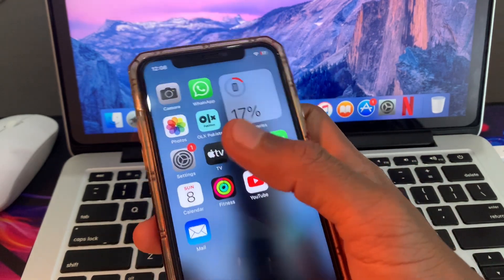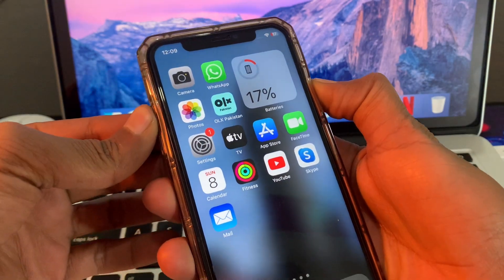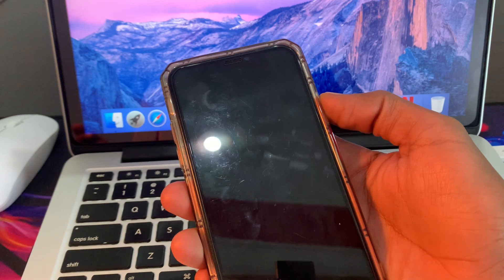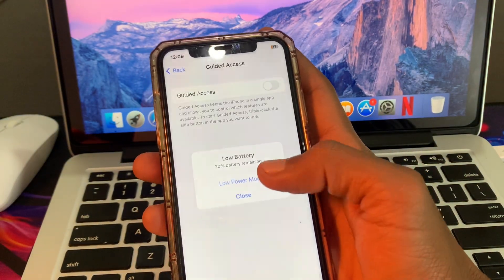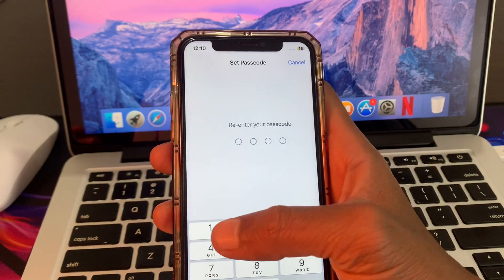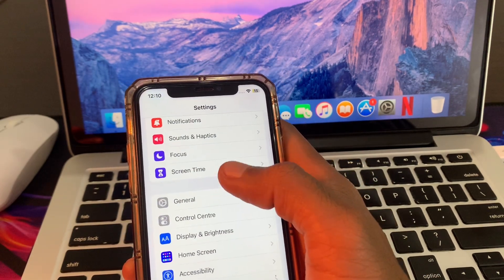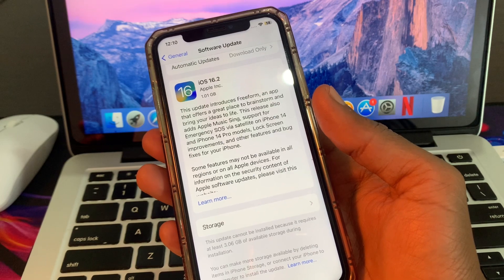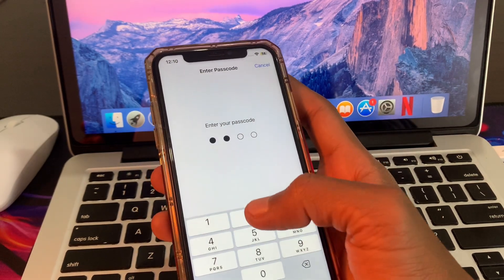How To Fix Guided Access Not Working on iPhone or iPad in iOS 16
You can also try to fix any iOS issue on iPhone/iPad with TunesKit iOS System Recovery: